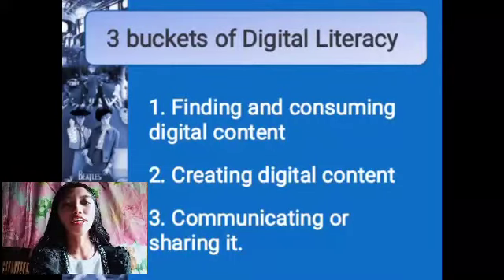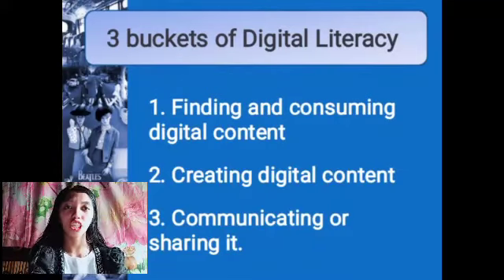Digital Literacy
Digital Literacy (choosen topic)